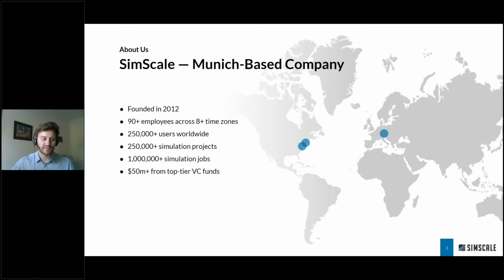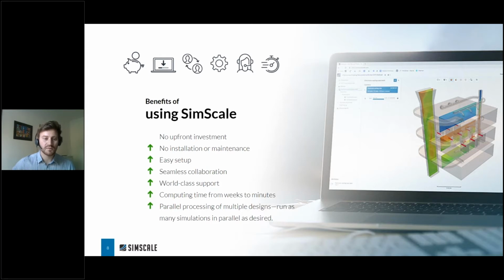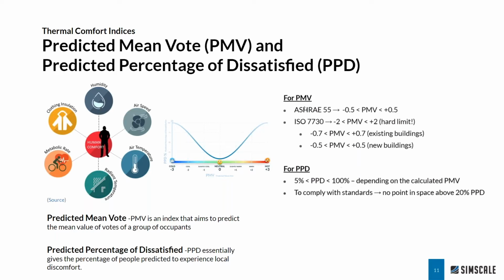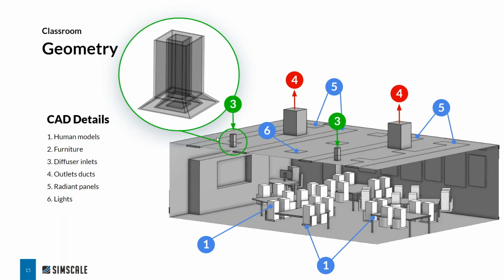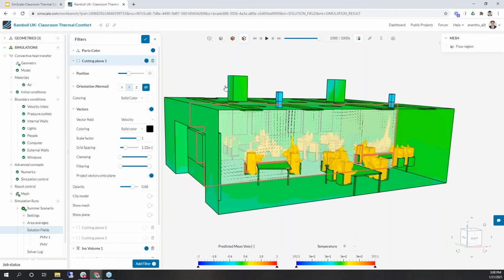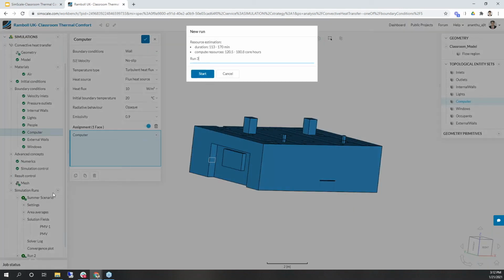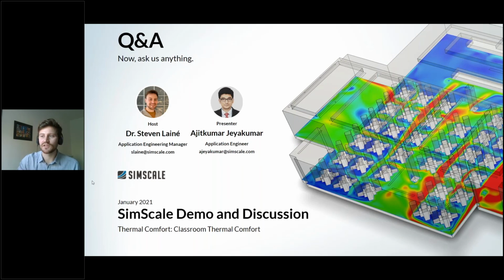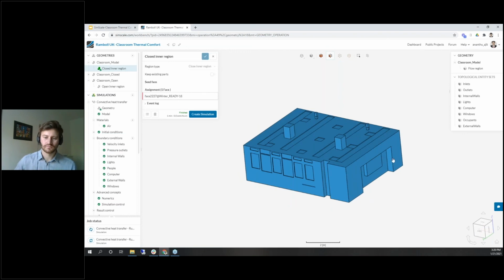Internal AEC Weekly Demo & Discussion Series | #1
A rise in awareness of occupant comfort coupled with the introduction of diverse building codes has created a need for validation and improvement of HVAC systems. Among numerous parameters, thermal comfort remains a major one in determining the occupant comfort and satisfaction levels.
In this session, we will be looking at how SimScale can be used to assess the thermal comfort of building space. This demo is based on a customer case where an HVAC system design of a classroom is simulated to evaluate the occupant’s thermal comfort. Additionally, the air and temperature distribution inside the classroom is analyzed at different levels for a detailed evaluation.